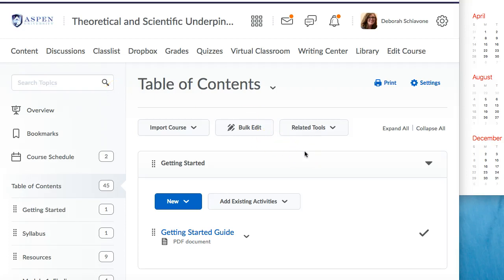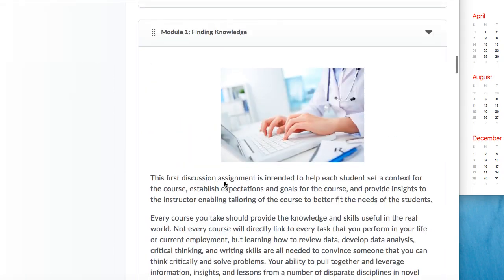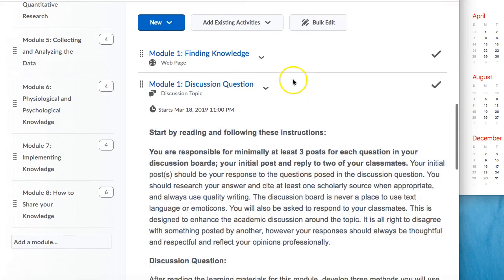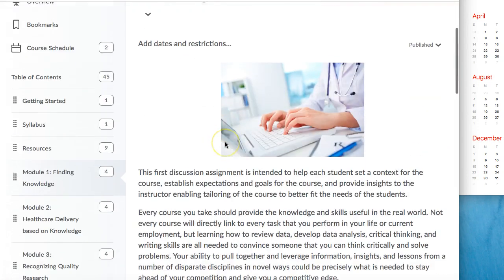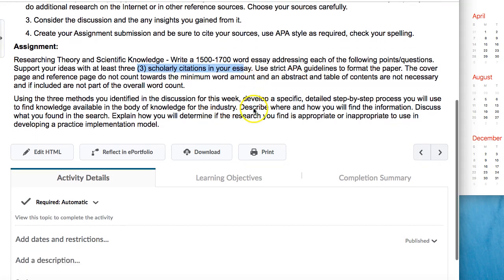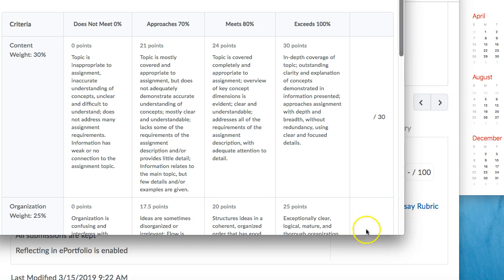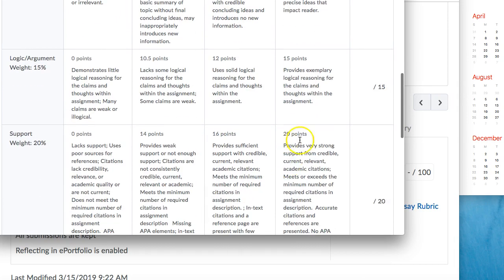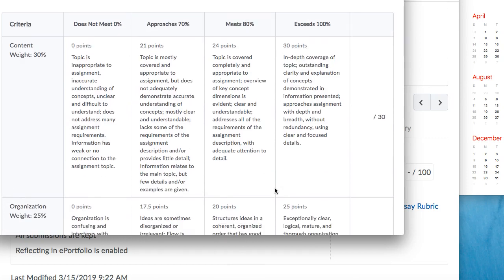Guide to Finding Course Material